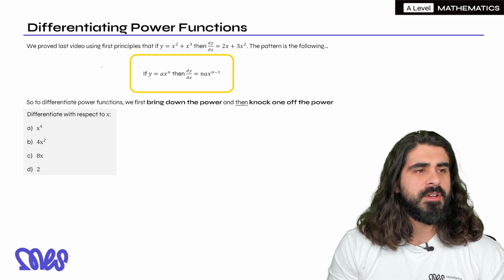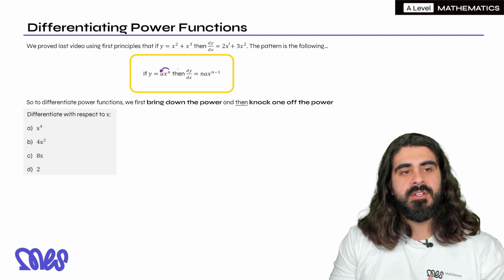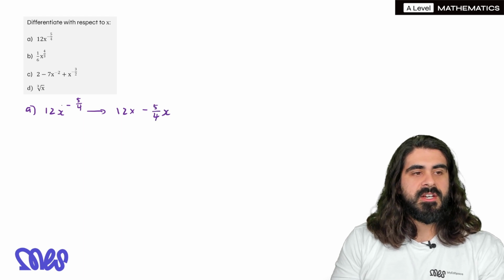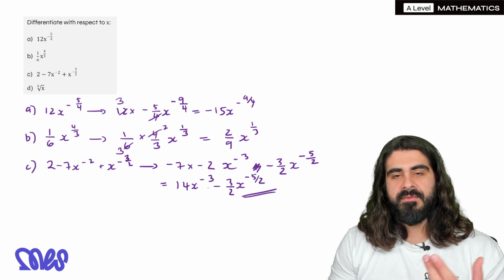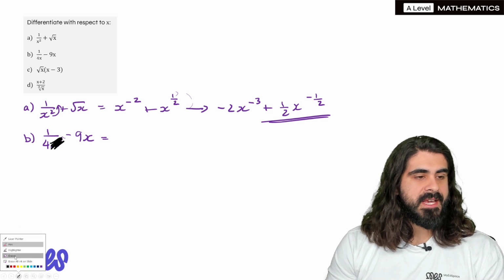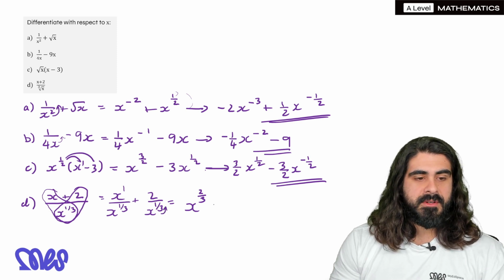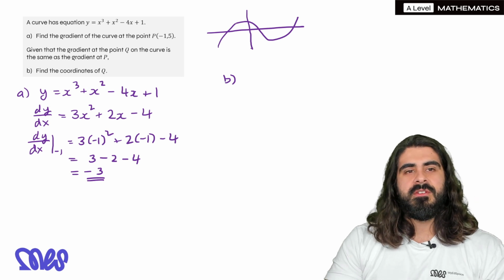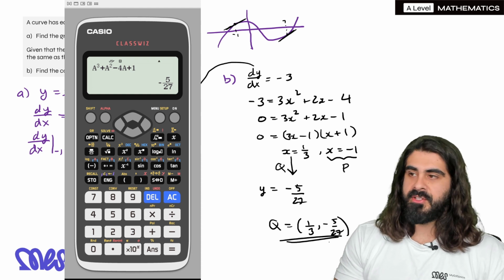A-Level Maths Power Functions (Differentiation)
Power Functions is a fundamental part of the A-Level Maths syllabus, and fully grasping it is crucial for achieving a high grade. The Power Functions video tutorials make learning and revision accessible and engaging, helping A-Level Maths students tackle this challenging subject head-on. Each Power Functions video provides clear, concise, and comprehensive explanations that fit seamlessly into your study schedule.

Whether it's your first encounter with Power Functions in A-Level Maths or you're revising for an upcoming exam, these videos are your go-to educational resource. They are designed to simplify Power Functions in A-Level Maths, making it less daunting and more approachable. All A-Level Maths students can benefit from these tutorials, from those who are self-studying to those in traditional classroom settings.

Remember, mastering Power Functions is crucial to doing well in A-Level Maths. These videos aren't just about solving equations; they're about understanding the underlying principles of Power Functions in A-Level Maths, equipping you with the knowledge to tackle any problem that comes your way. So, whether you're struggling with inequalities, complex numbers, or calculus in A-Level Maths, these Power Functions videos are your comprehensive guide.

Embrace this all-encompassing A-Level Maths learning tool that covers Power Functions and more. Every video is just a click away, ready to demystify Power Functions in A-Level Maths. Let these Power Functions videos guide you on your A-Level Maths journey, taking you from confusion to clarity, and from understanding to excellence. Remember, success in A-Level Maths is achievable, and it begins with mastering Power Functions.

00:00 - Intro

00:29 - How To Differentiate Power Functions

03:51 - Examples

06:37 - Interval

06:51 - Examples With Fractions

10:14 - Finding Gradient Of A Curve

11:22 - Finding Coordinates At A Point

13:42 - Outro